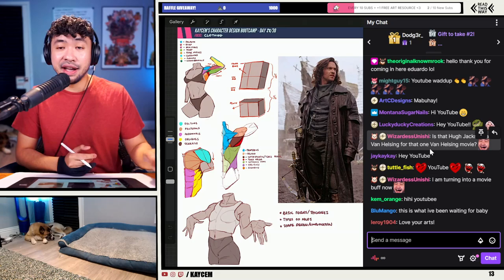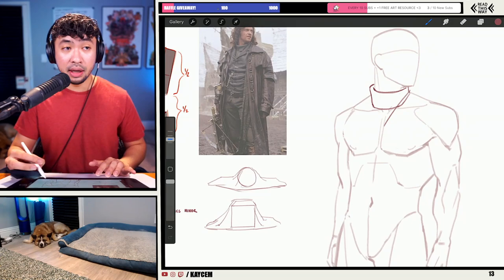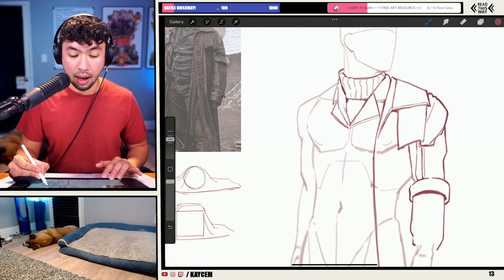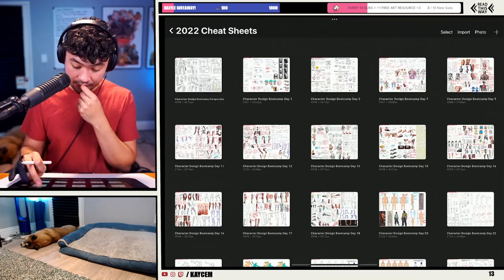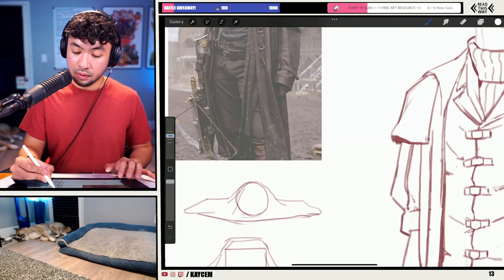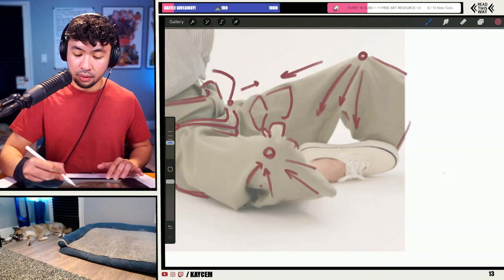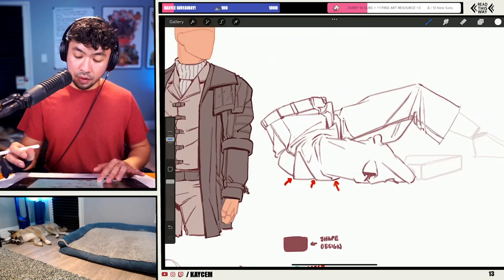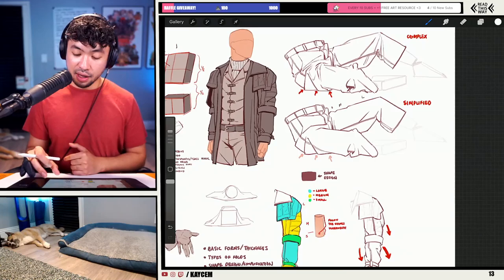how to DRAW Clothing and Folds! (Basic to Advanced) | Full Drawing Tutorial - Art Bootcamp #28/30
Hey! 👋 I'm a Fulltime artist working for the animation studio that made Castlevania and I also teach Anatomy, Gesture, Perspective and more on Twitch!

If you enjoyed this video, come check out my livestreams every M/Tu/Thu/Sat for additional resources and fun drawing sessions!

▼ Timestamps ▼
00:00:00 Intro
00:04:14 What is going on underneath the clothing
00:24:17 How to apply the clothing on top of a mannequin
00:28:44 How to convey a particular type of fabric
00:35:40 Types of clothing folds
00:43:05 Shape design in clothing
01:53:37 How to improve your creativity
01:57:40 How to develop an art style
02:06:53 Second mannequin – Types of Folds and points of tension
02:17:40 Overlaps and foreshortening